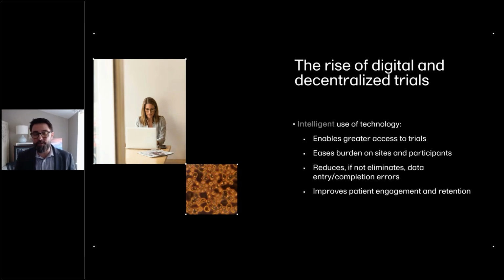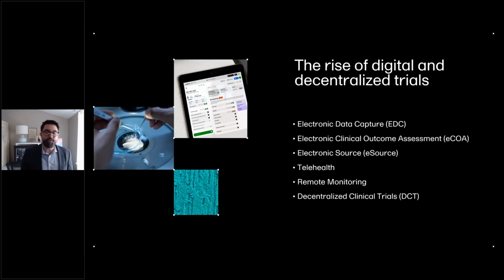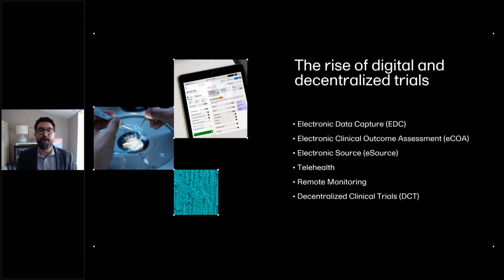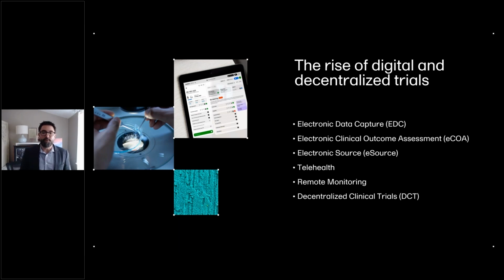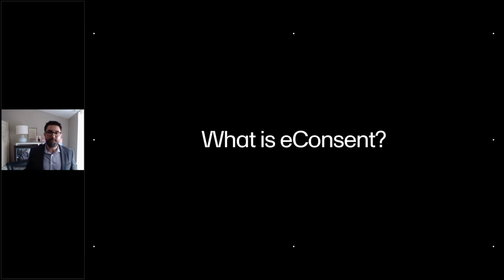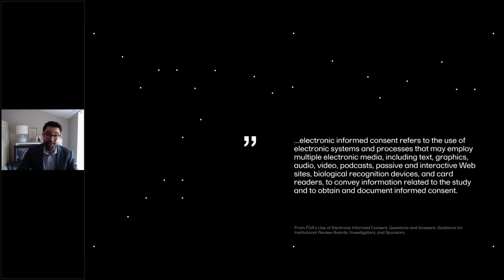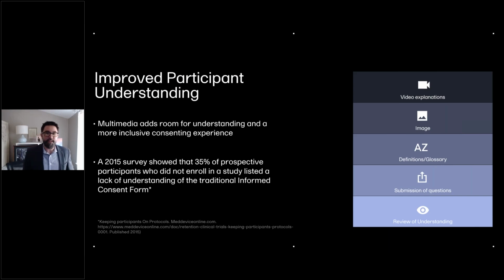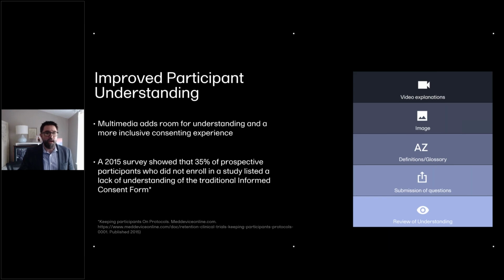Overcoming Challenges in Implementing eConsent in Clinical Trials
In this insightful webinar, discover how electronic informed consent (eConsent) revolutionizes clinical trials through compliance, inclusivity, security, comprehension and engagement for participant-centered processes. eConsent has emerged as a pivotal advancement in the clinical trial industry, revolutionizing the traditional paper-based consent process and making participation possible for previously unreachable populations and patient demographics.

This webinar offers a wide-ranging exploration of relevant regulatory compliance, as well as digital inclusivity, data security, participant comprehension and engagement strategies — all vital components in ensuring a seamless and participant-centric eConsent process.

The featured speaker will cover the following topics:

- Navigating regulatory compliance
- Bridging the digital divide
- Securing eConsent processes
- Confirming participant comprehension
- Fostering participant engagement

Attendees will also learn practical knowledge to navigate the complex landscape of eConsent implementation, fostering a smoother and more participant-centric informed consent process in clinical trials.

Join this webinar to discover the potential of participant-centered clinical trials through the diverse insights of eConsent, revolutionizing compliance, inclusivity, security, comprehension and engagement strategies.